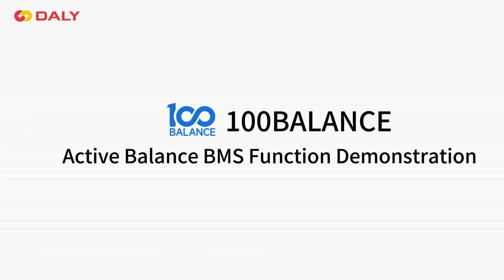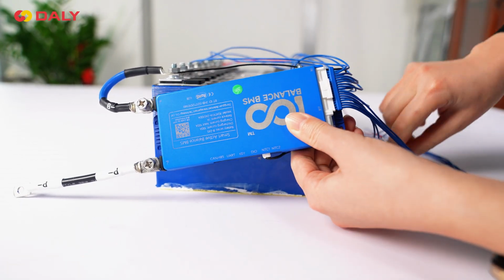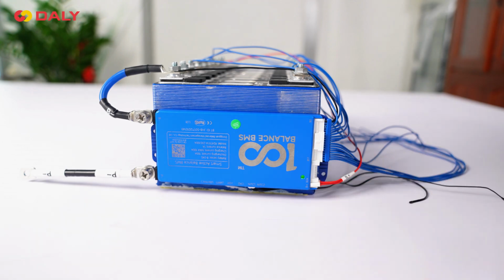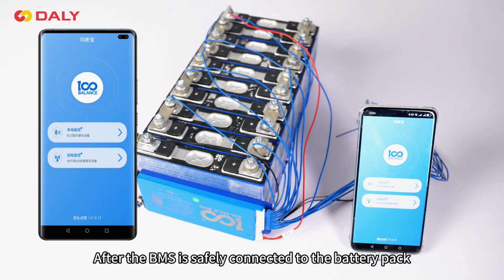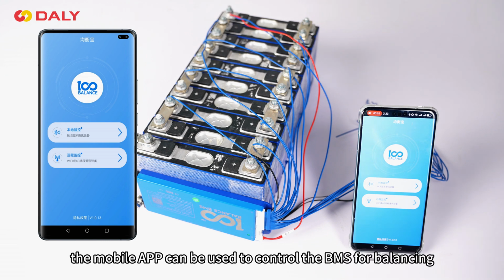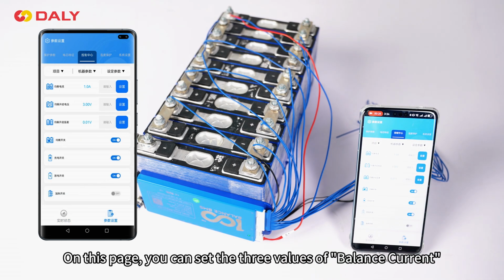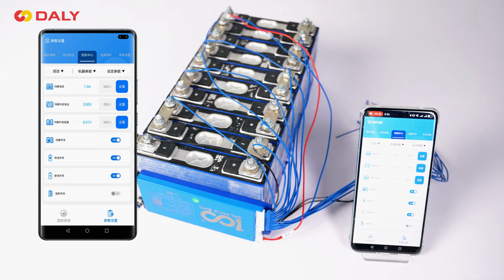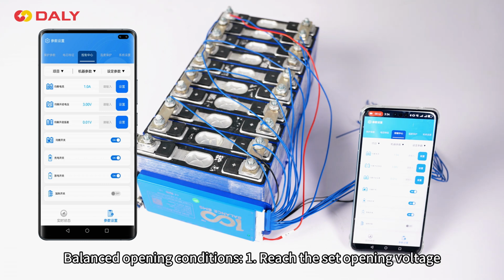DALY BMS parallel connection Tutorial